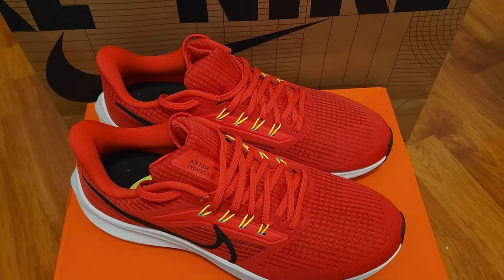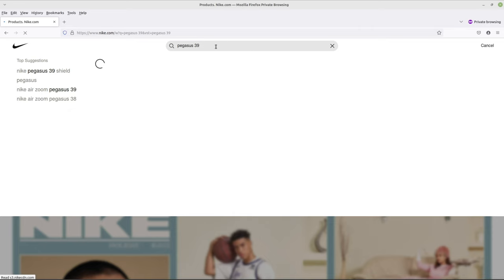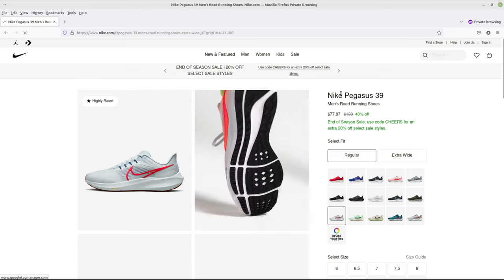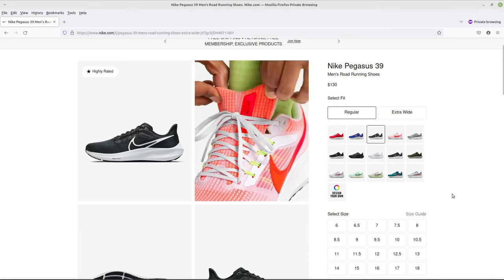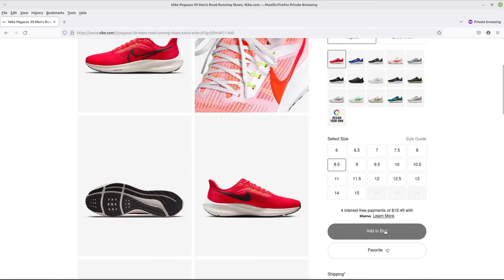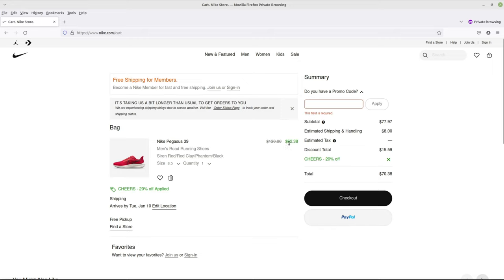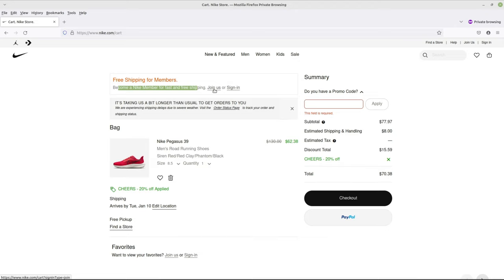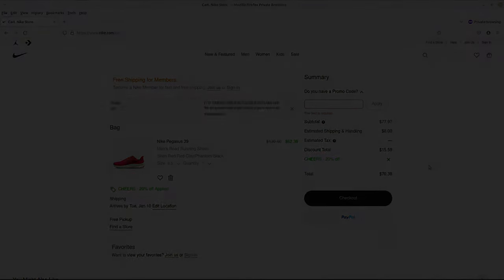Nike Pegasus 39 for $62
In this short video I show you how to get a heck of a deal on some Nike Pegasus 39s for just $62 plus tax.